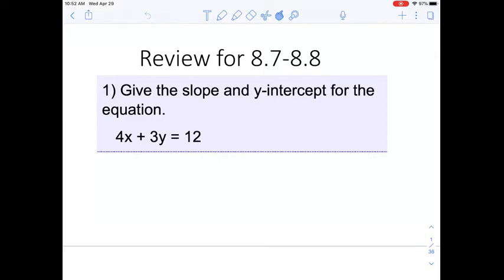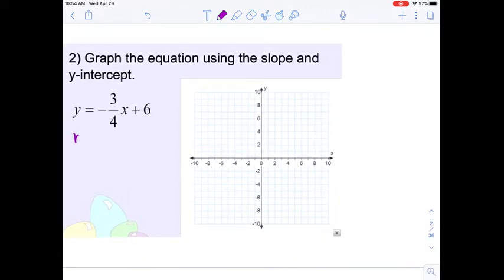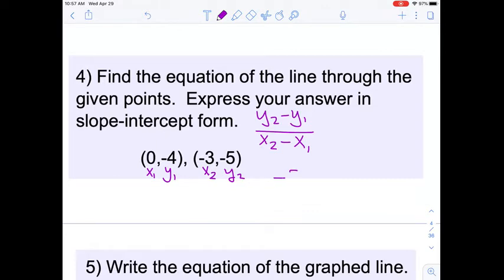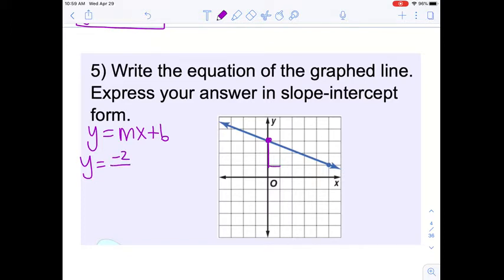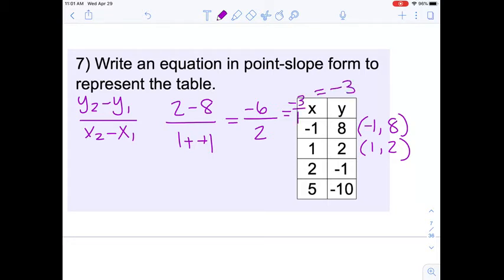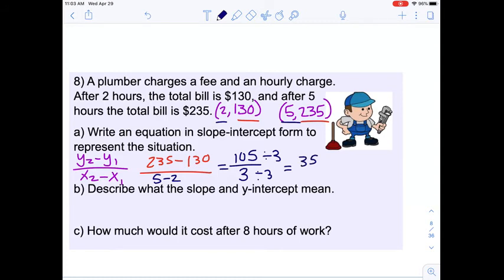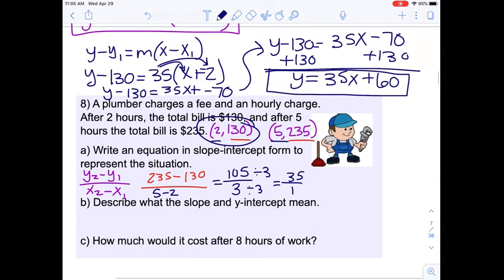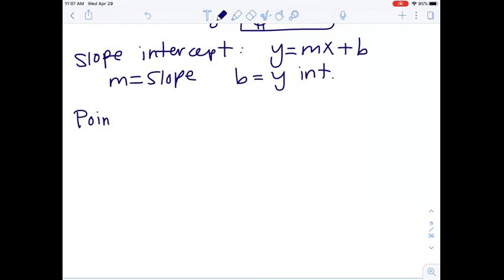Quiz Review 8.7-8.8 Advanced